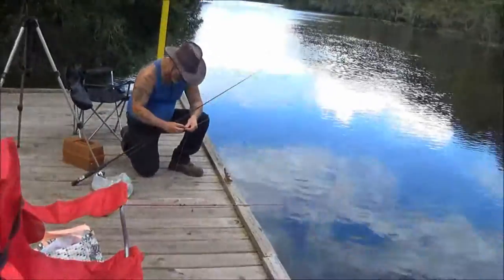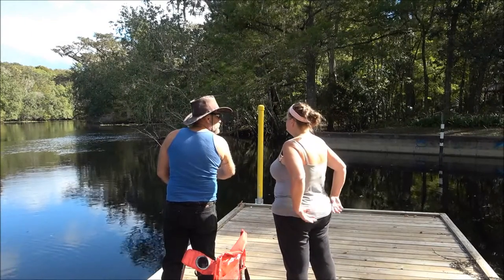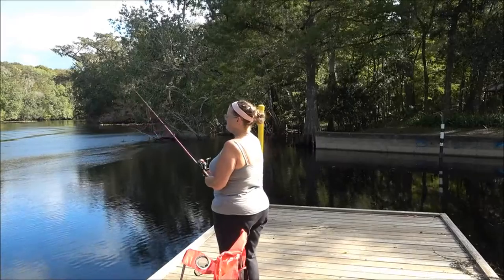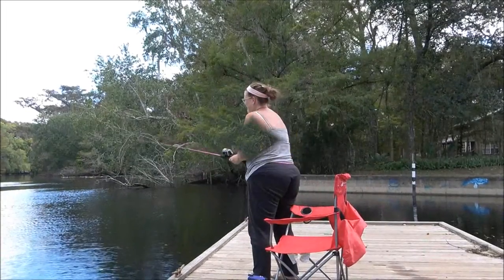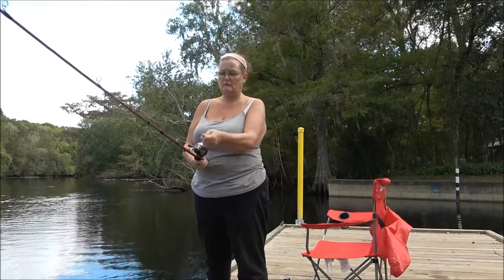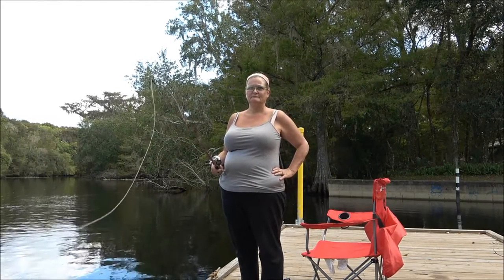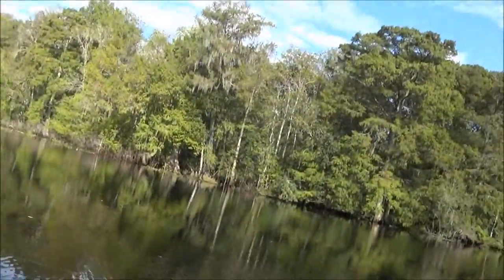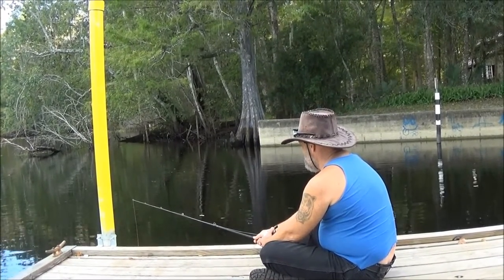Fishing with Shabear1000 with are new reeels